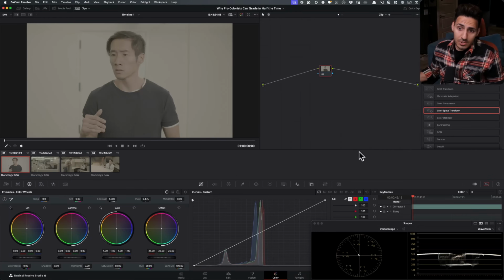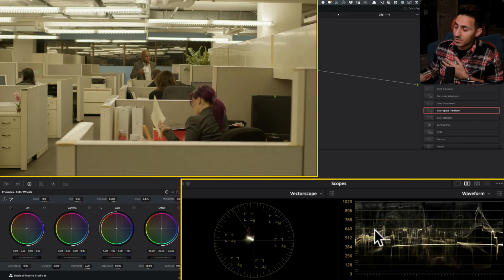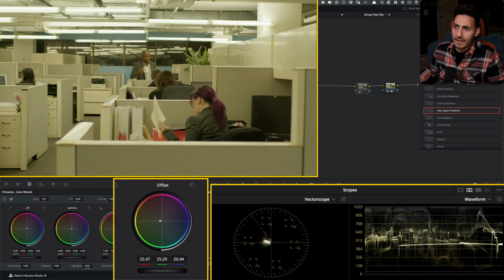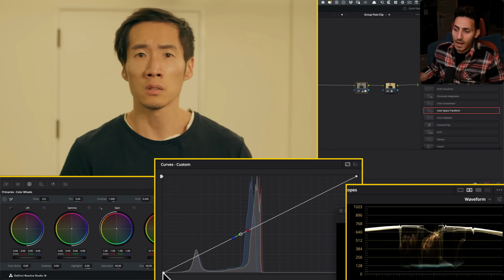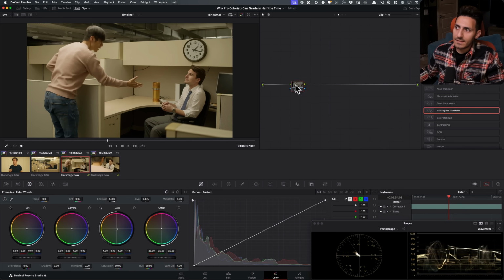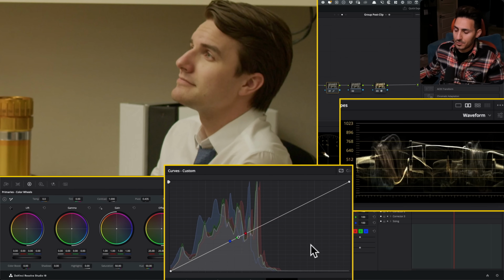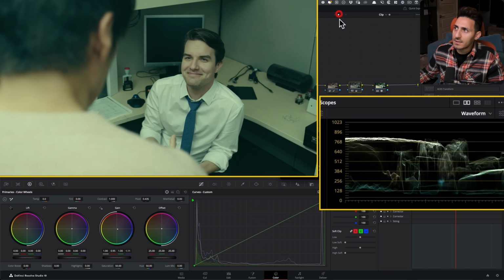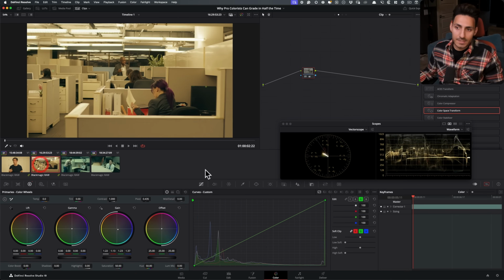How Pro Colorists Grade in Half the Time | DaVinci Resolve 19 Tutorial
Give me 22 mins, and I will make you twice as fast as a colorist.
This tutorial is a no-BS, straight-to-the-point, step-by-step guide to shave significant time off your color grading process.

TIMESTAMPS
00:00:00 - Intro
00:00:40 - Conversion
00:02:43 - Balance
00:05:30 - Creating Look
00:07:45 - Balance second scene
00:14:45 - Creating Look second scene
00:22:14 - Final Thoughts